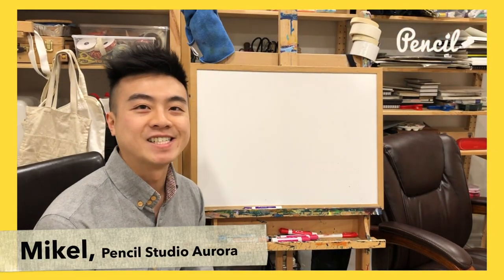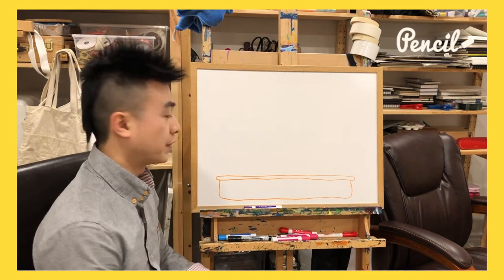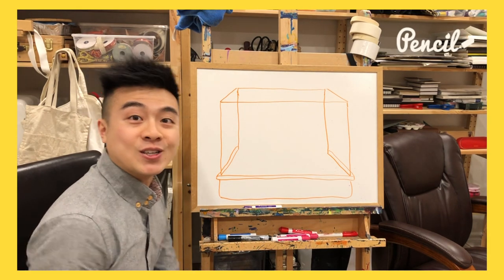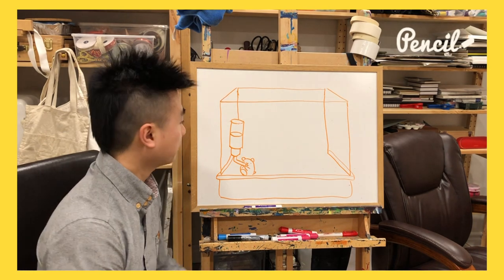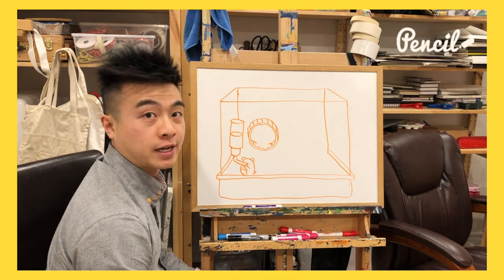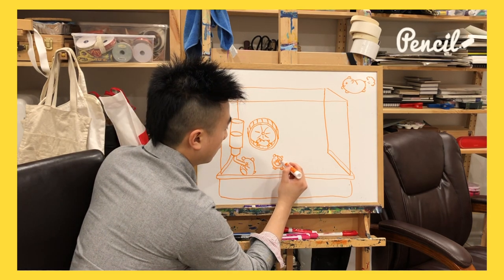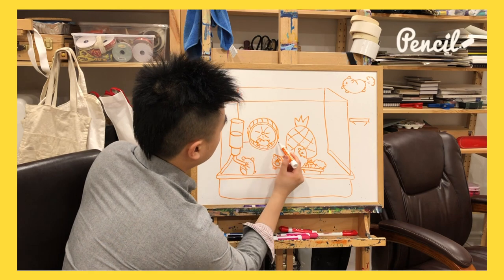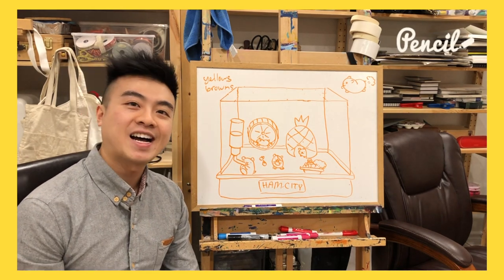Pencil Tutorials S01E10 - March Break 2020 - Hamster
With COVID-19 going around, some campers may be unable to attend, but don't worry! We'll keep you busy! Introducing, March Break Tutorials. Each day we will show you what we are doing at the studio, so get ready, follow along, and have fun!

EACH DAY campers are creating 3 individual projects (clay sculpture, painting, and craft) and a group project!

We never repeat themes during March Break. EACH DAY they experience something brand new!

ABOUT US
Pencil Studio is an innovative, fun, and cozy Art studio that offers an exciting Arts & Crafts learning experience for all ages. Collaborated by a group of energetic, down-to-earth instructors, each with their own unique and vibrant interdisciplinary backgrounds, we've pooled our knowledge together and developed creative ways to ensure an enjoyable Art learning journey for you.